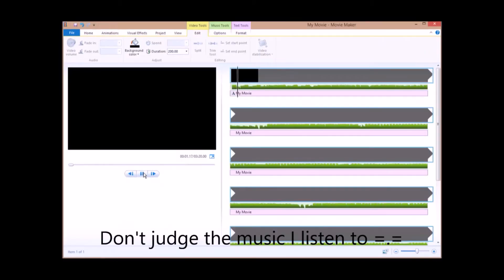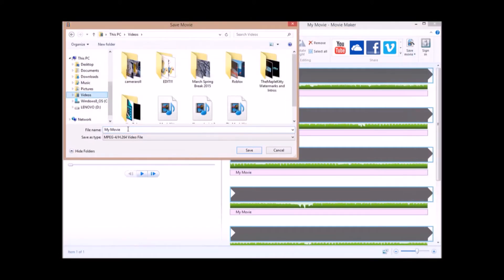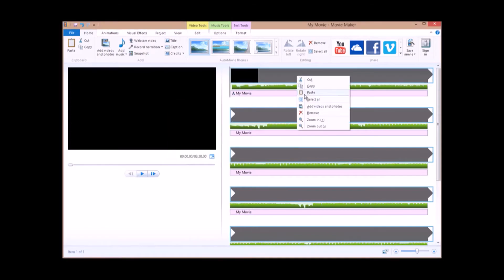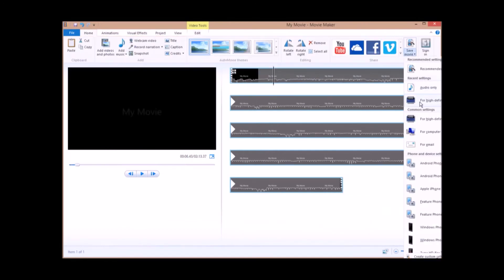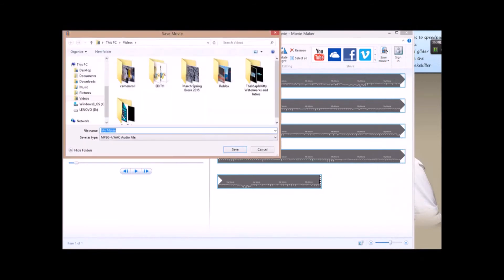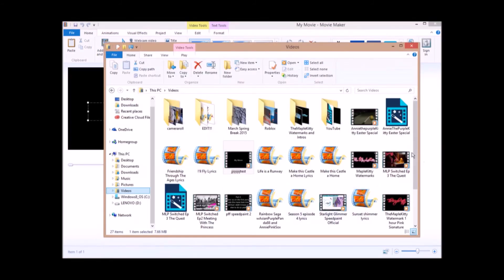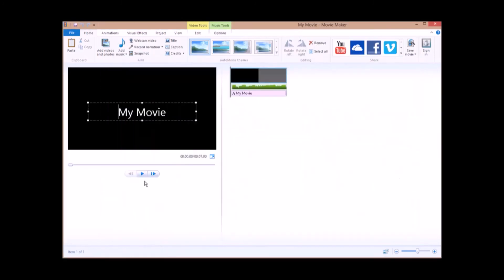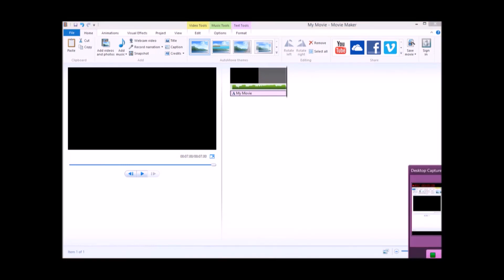How to Speedup Music on Windows Live Movie Maker 2015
I show you how to speedup music with windows live movie maker!! Hope this helped! Less Than Three TheMapleKitty